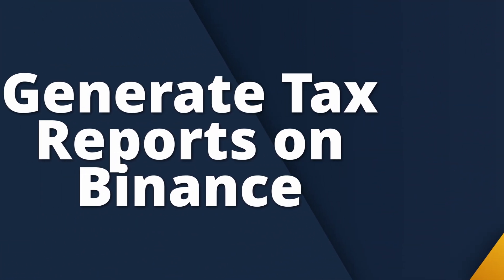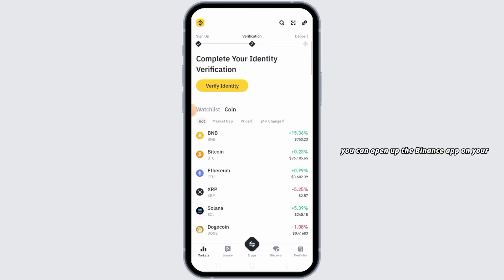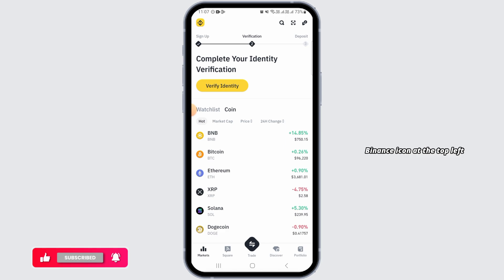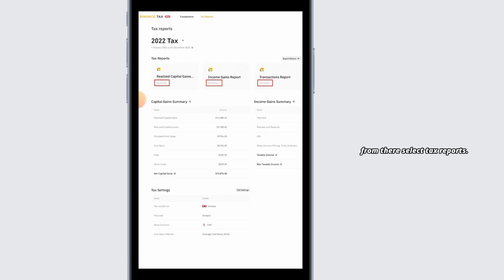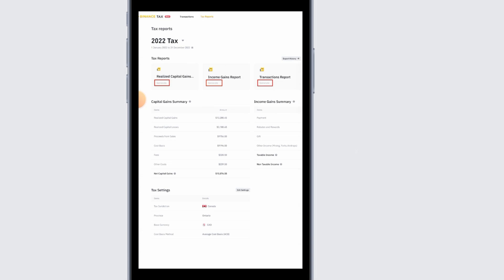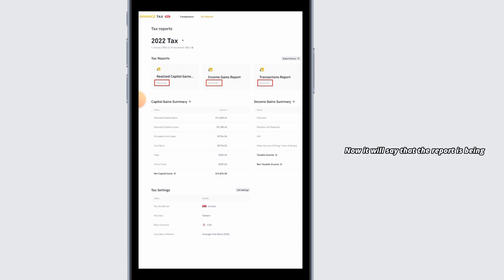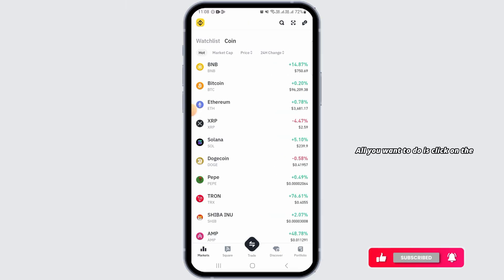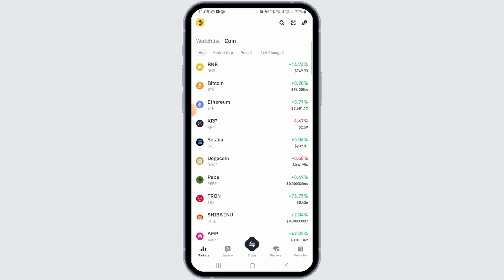How to Generate Tax Reports on Binance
Need to generate tax reports on Binance for your crypto transactions in 2025? In this video, we’ll show you the quick and easy way to download your tax reports directly from Binance to help you file your taxes. Whether you're a casual trader or a more experienced investor, we’ll guide you through the process of creating accurate tax reports, including capital gains and transaction history.